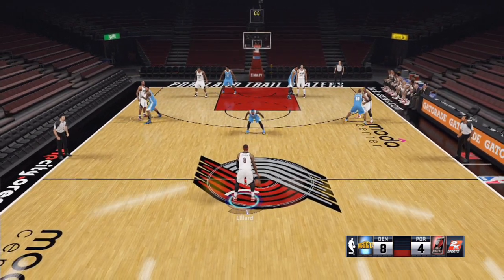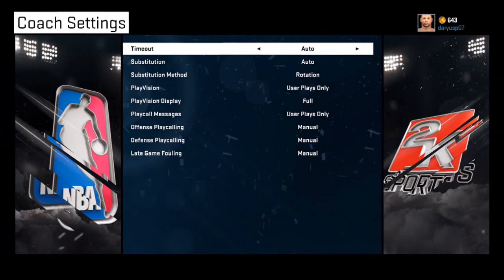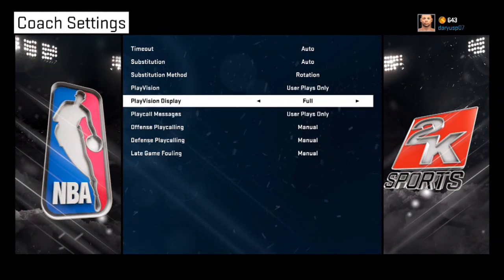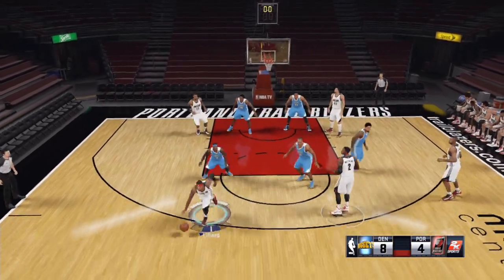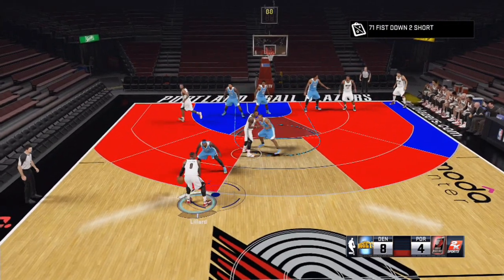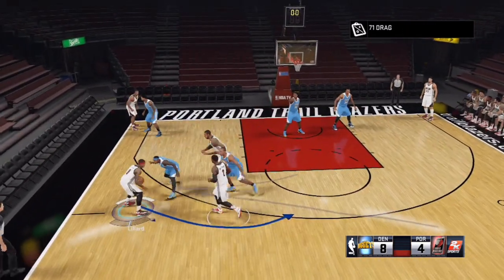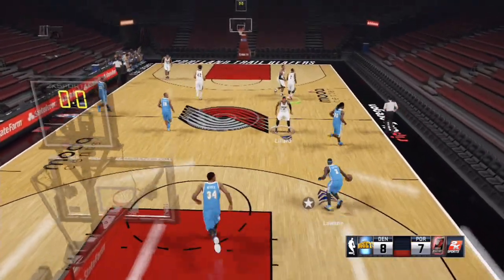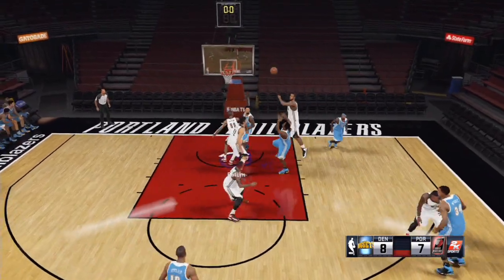NBA 2K15 Tips and Tricks - How to Run Plays in NBA 2k15